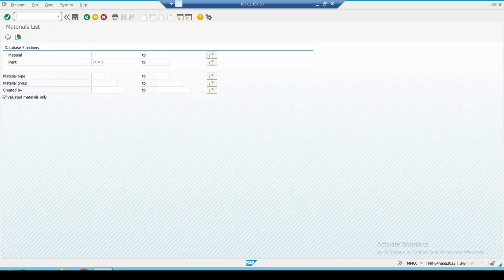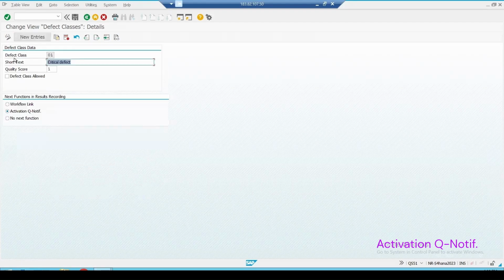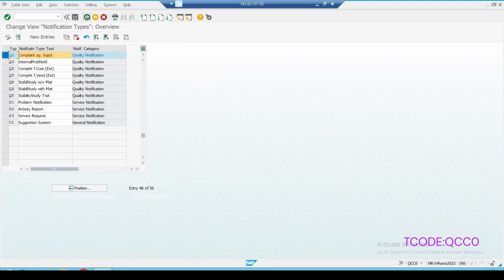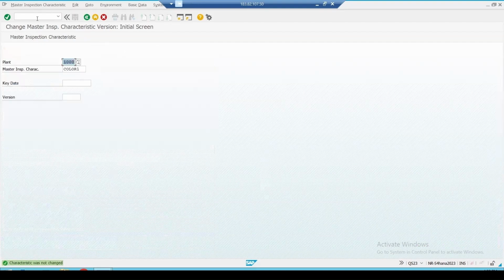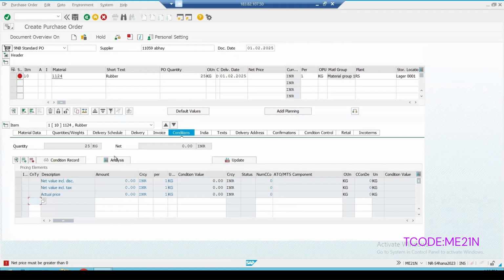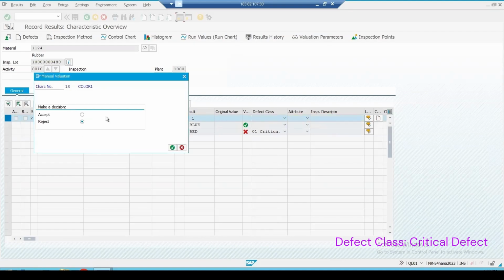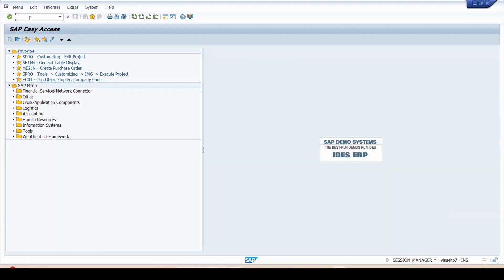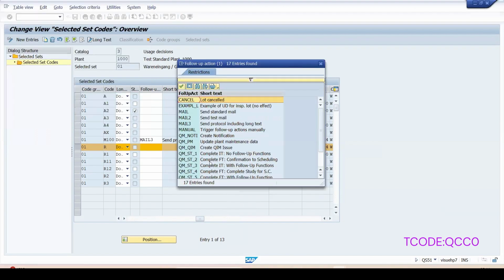Activate Quality Notification while generating Defect Record in SAP S/4HANA Quality Management (QM)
SAP QM Configuration:QCC0